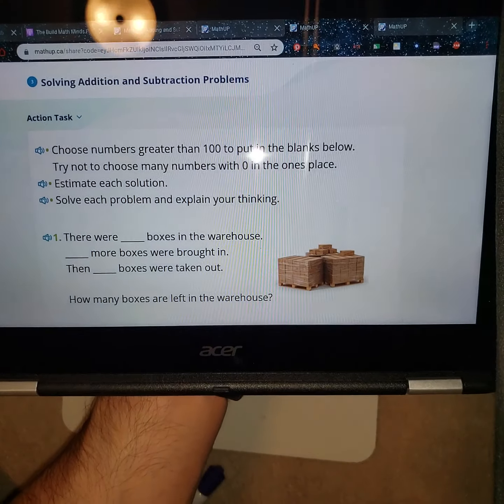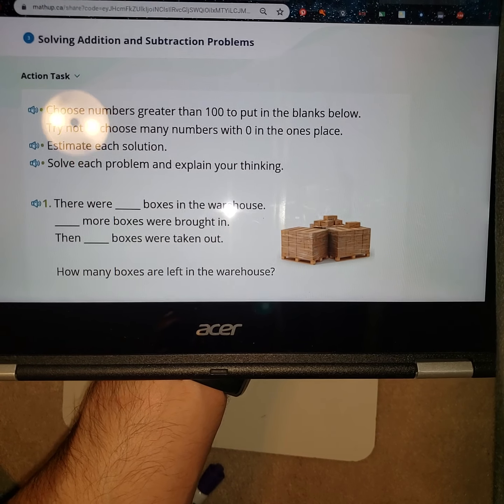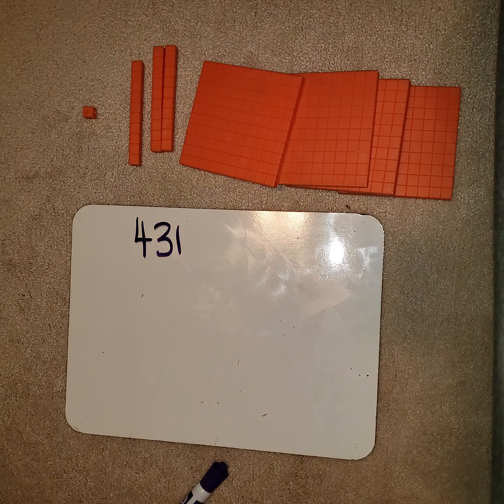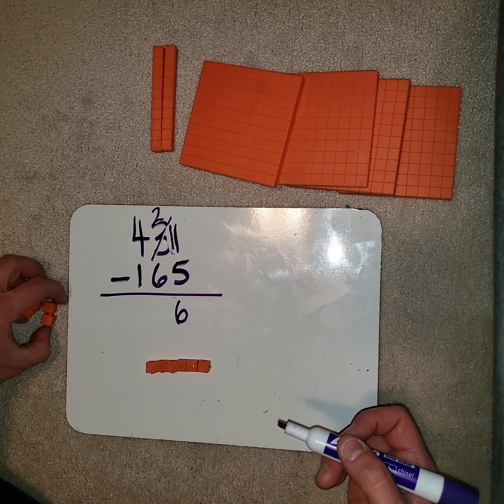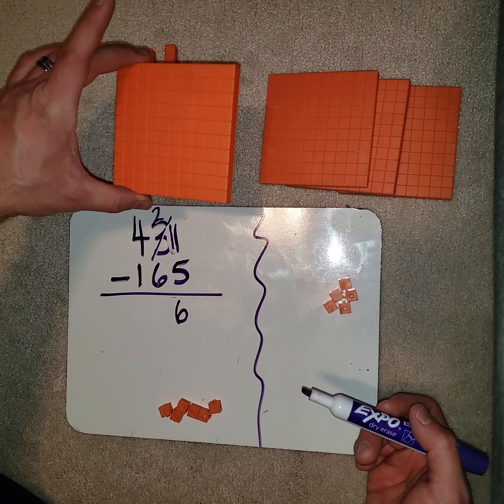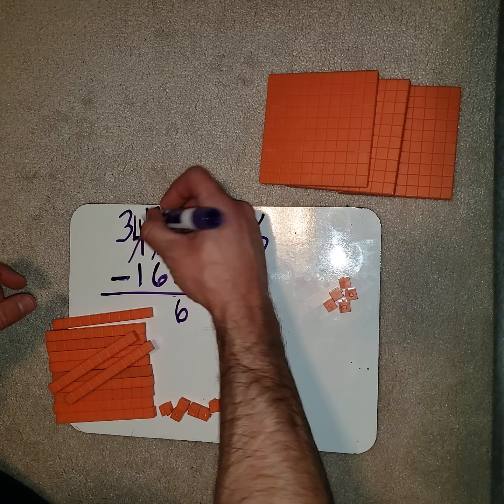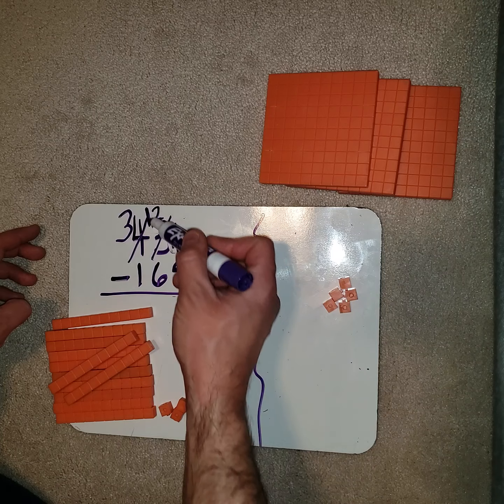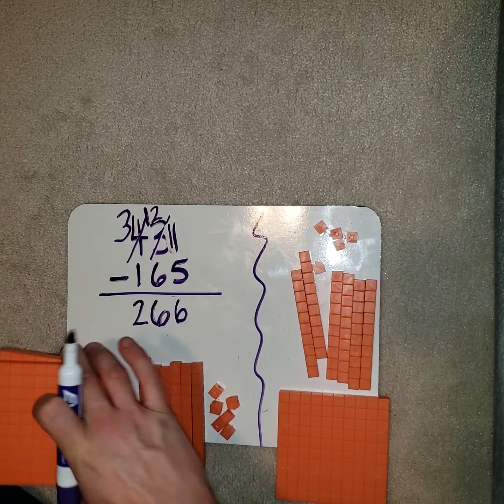Numeracy: Visualizing Subtraction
In this video, I share some of the language we use while subtracting, and use base 10 blocks to visualize what happens as we subtract.